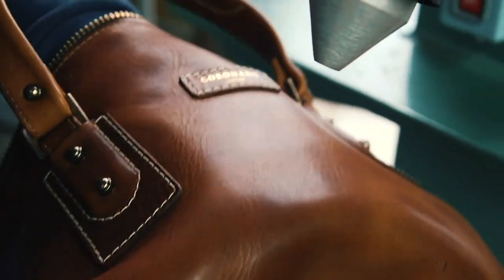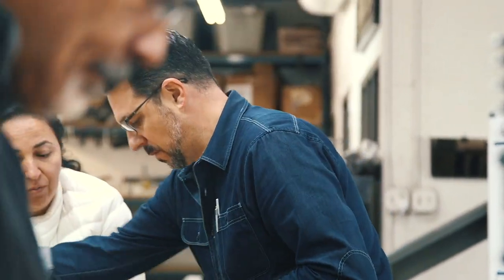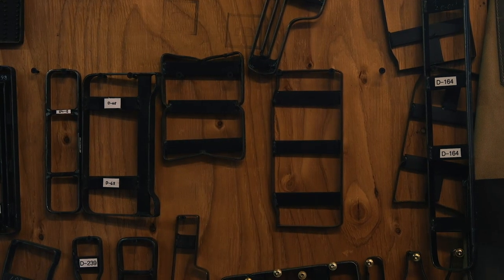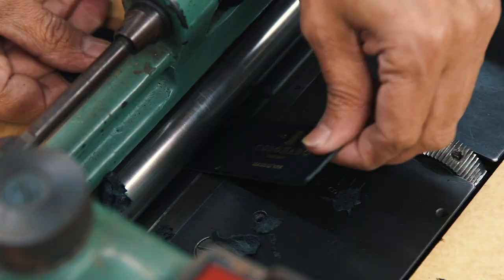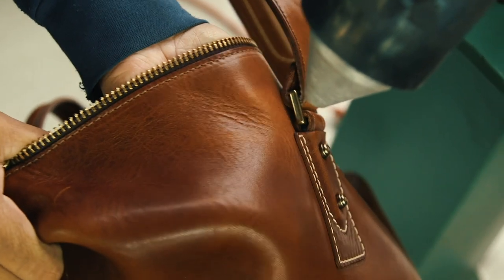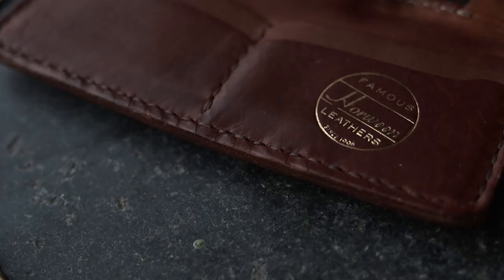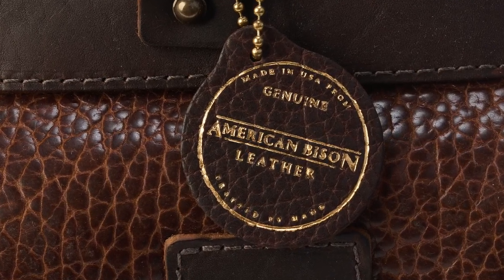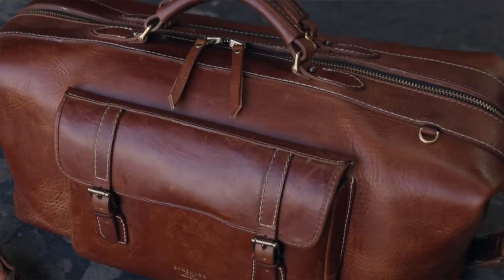Coronado Leather | Since 1981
For more than forty years, Coronado Leather has been design and crafting premium leather goods.  Built for life, built to last since 1981